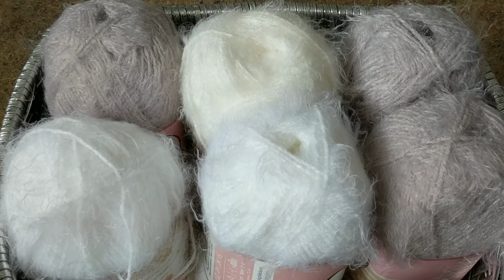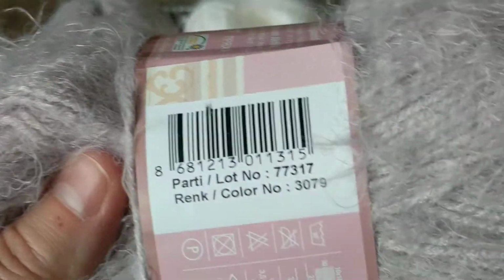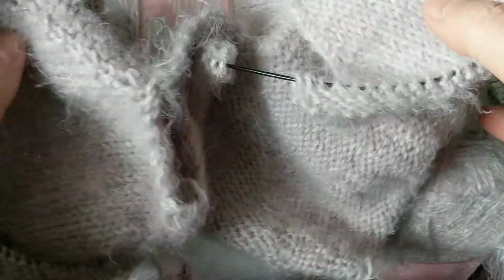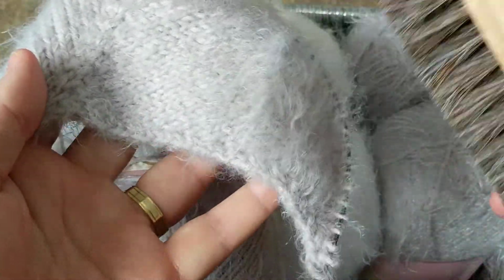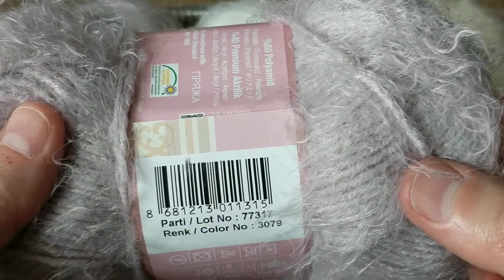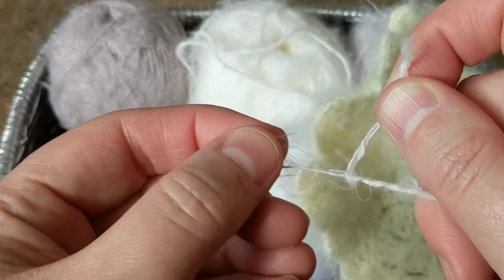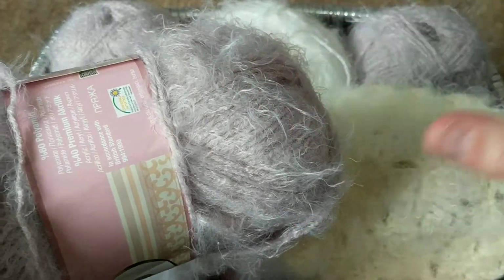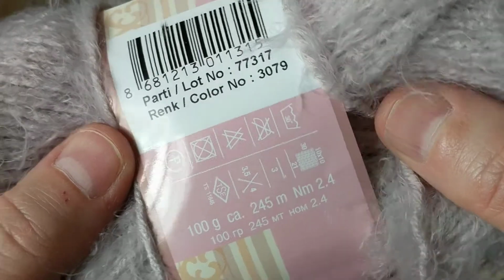Review about Nako Paris yarn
Here is a Review about Nako Paris yarn